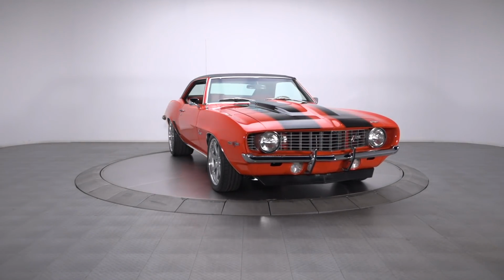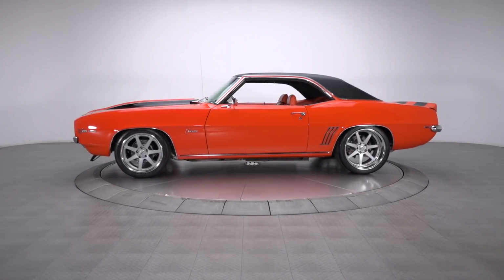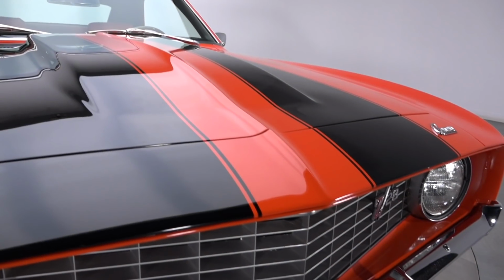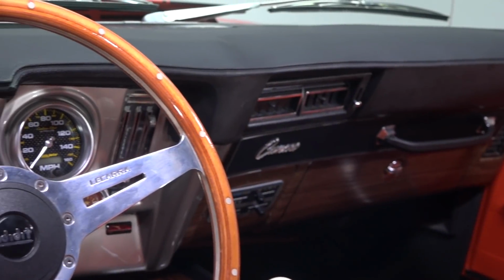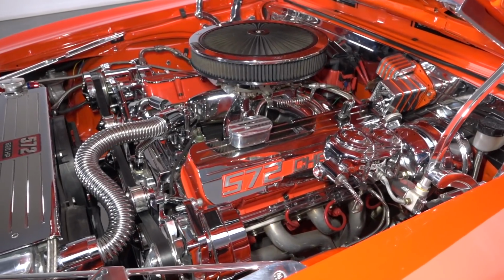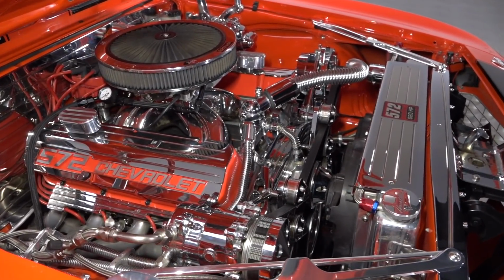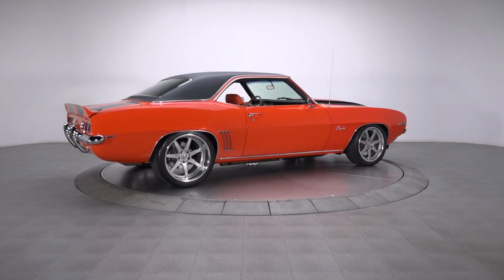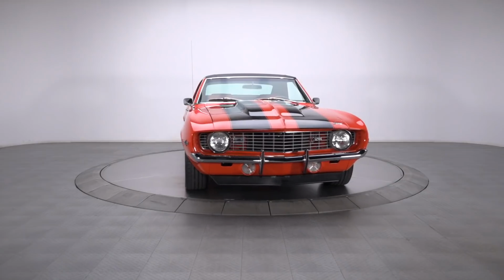1969 Chevrolet Camaro SOLD / 136328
Judging by the looks of this killer Camaro’s blinding finish, we’d be surprised if the car’s seen anything other than sunny day rolls since its complete, ground-up restoration. Bodywork is exceptionally clean, with great gaps and accurate panel alignment all around. And a mirror-like coat of Hugger Orange 2-stage is ticked with traditional black Rally Stripes. While the exterior enhancements to this slick Camaro might seem subtle, the 572 cubic inch V8 under its hood is anything but: especially when you unleash all 620 of its horses! The big bore engine powers a stalwart 5-speed, which engages a tough hydraulic clutch to spin custom Moser axles. The car’s double A-arm front and rear leaf suspension is finished with chrome control arms, chrome coil springs and a chrome front sway bar. An efficient 4-wheel disc brake system utilizes beefy Wilwood calipers to squeeze a combination of drilled, slotted and vented rotors. And at the corners of the floor, staggered Forgelines spin Michelin Pilot Super Sports under mandatory mini tubs. Open this Camaro’s solid doors and you’ll find an awesome Orange Houndstooth interior that’s easily one of the most stylish cockpits to ever roll out of a GM design studio. The completely rebuilt front bucket and rear bench seats feel as firm as the day they left the showroom. A traditional console props a custom armrest behind a traditional Hurst shifter. A wood-trimmed dash hangs a Covan’s Classic gauge pod, complete with a full set of Auto Meter gauges, above Vintage Air conditioning. And in front of the driver, a wood rimmed Lecarra steering wheel laps a tilting Ididit column. If you’re in the market for a choice boulevard bruiser that’s a blast to show off and even MORE fun to drive, your search is officially over! for more information on this awesome Chevy!

Artist: LAKEY INSPIRED
Title: Golden Hour